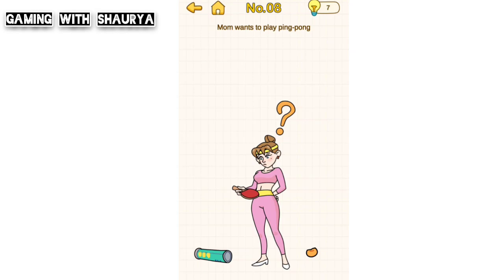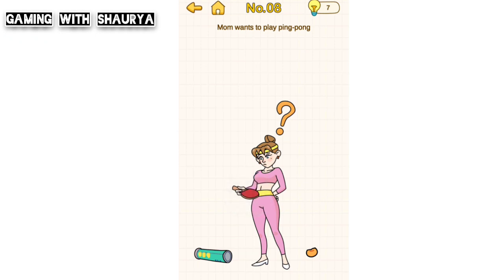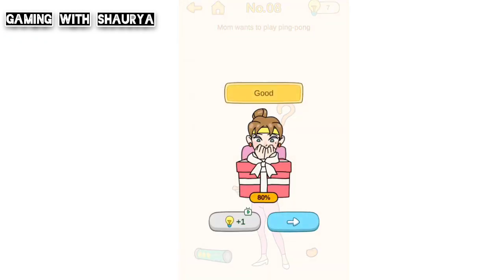Brain Out Help Mom Level 8 | Mom wants to play ping-pong | Walkthrough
brain out help mom level 8 mom wants to play ping pong
brain out help mom level 8
mom wants to play ping pong
brain out help mom level 8 answer
brain out help mom level 8 solution
brain out help mom level 8 walkthrough